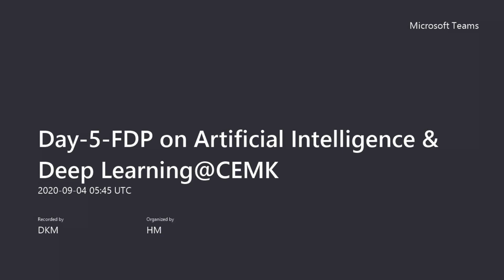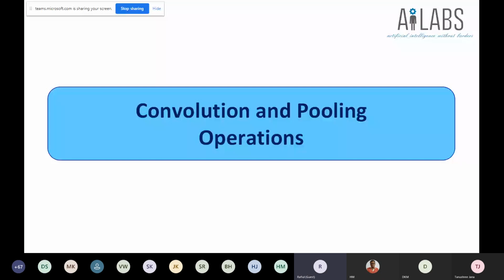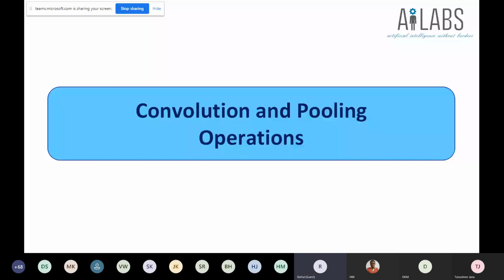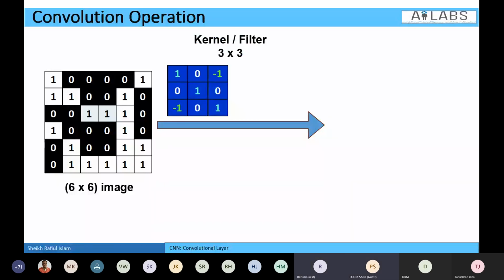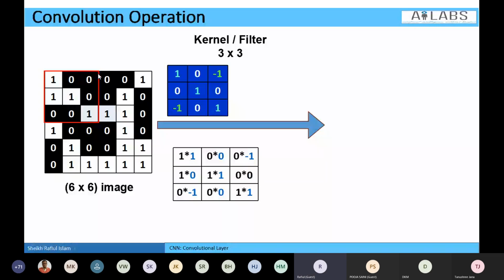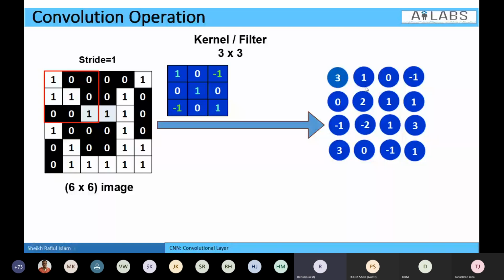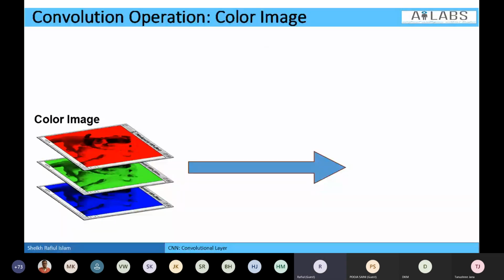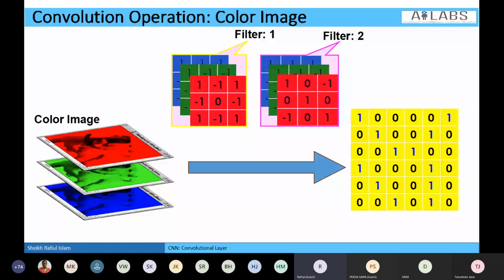Session-14.1: Deep Learning for computer vision Lab Session by Prof. Sk R Islam